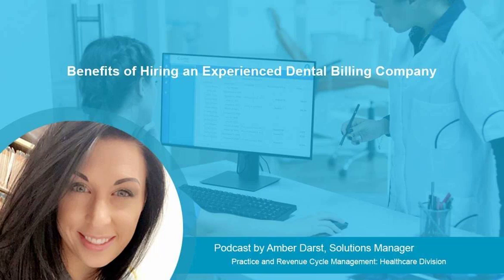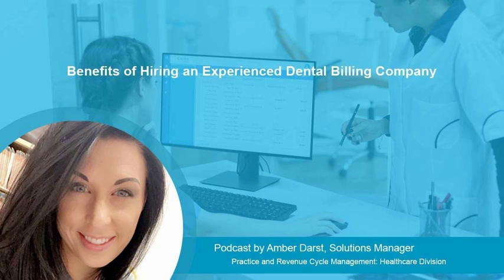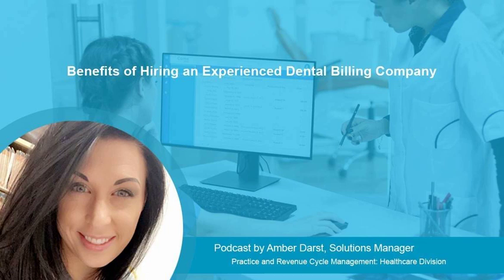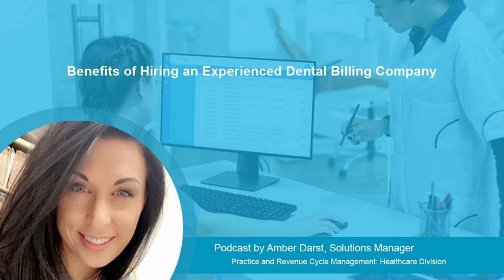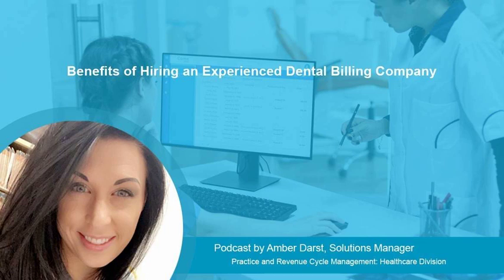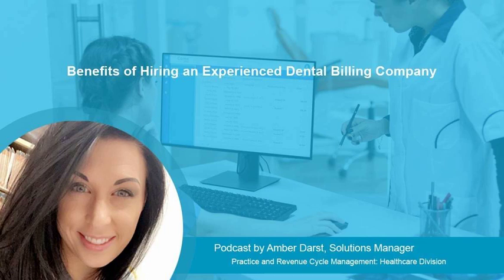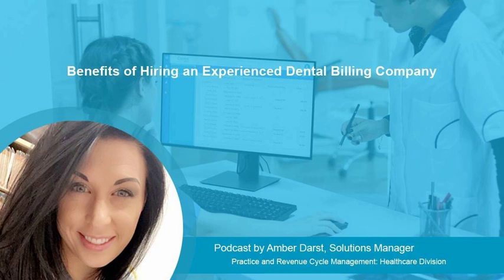Benefits of Hiring an Experienced Dental Billing Company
Outsourcing dental billing tasks to an experienced dental billing company will provide access to expert resources, and practices can save the costs of hiring an in-house team to manage these tasks.

Outsource Strategies International (OSI) provides comprehensive dental billing services that covers everything from patient scheduling to insurance verification, authorization and billing and coding.

Podcast Highlights

00:00 Introduction

00:44 Benefits of Dental Insurance Verification Services

01:31 What Does An Insurance Verification Specialist Do?

02:18 Benefits of Partnering with an Experienced Dental Insurance Verification Service Provider